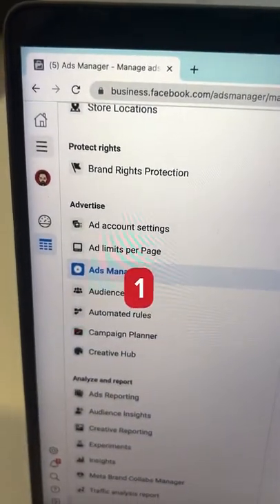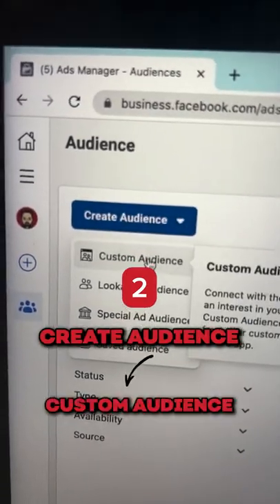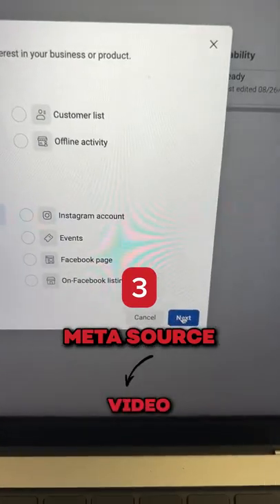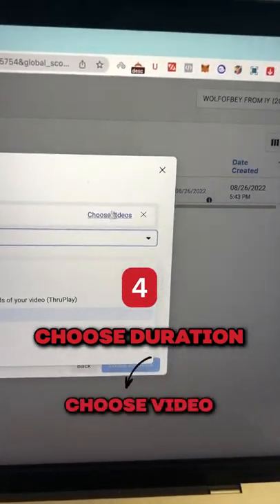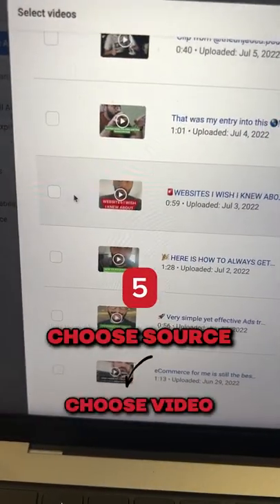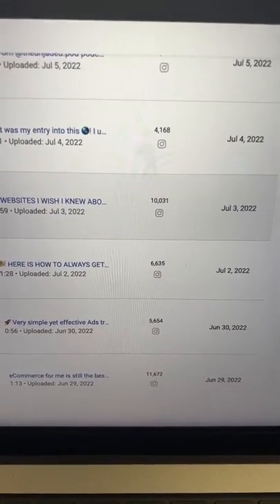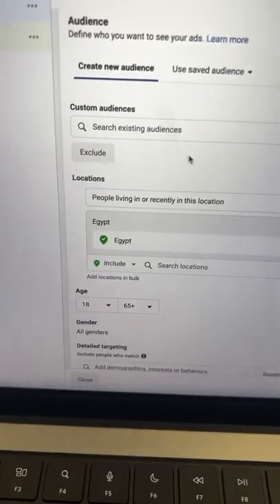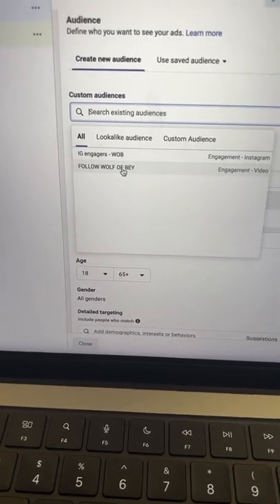Why Marketing is a must for business 🤑💰